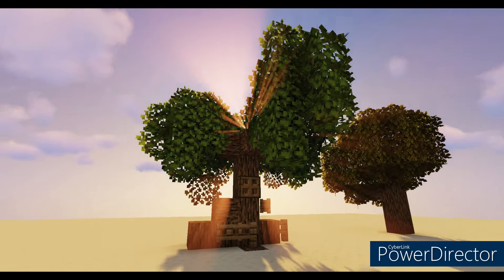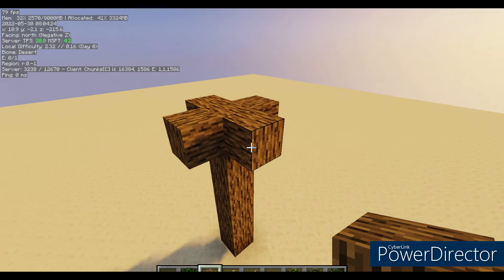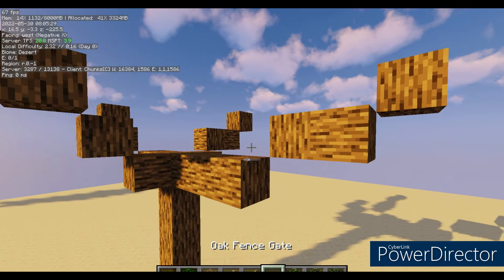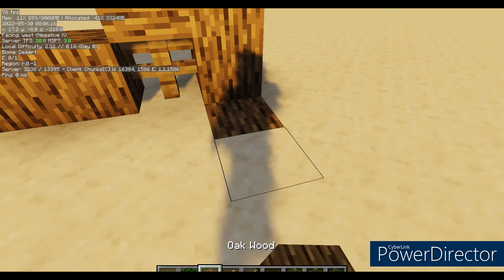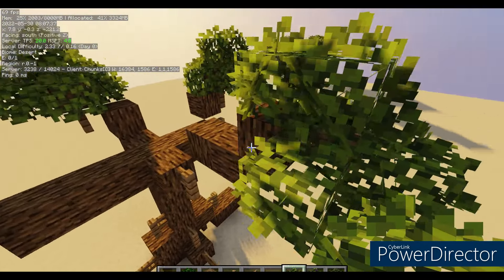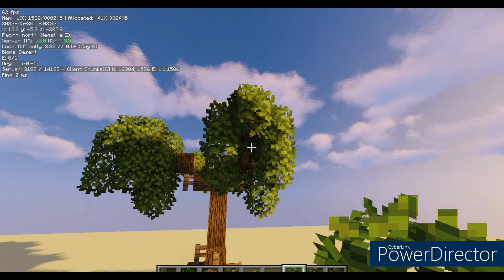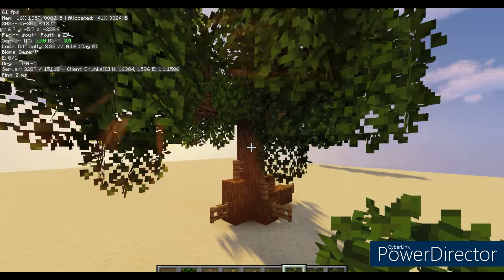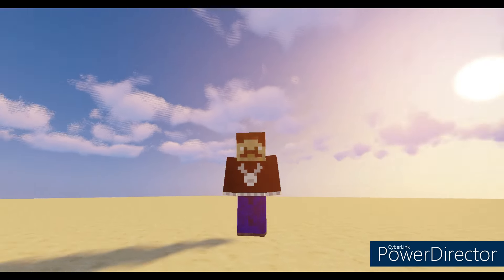How to build a custom tree in Minecraft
Today I explain to you how to build a custom tree in minecraft!